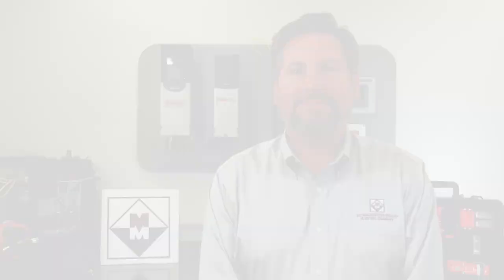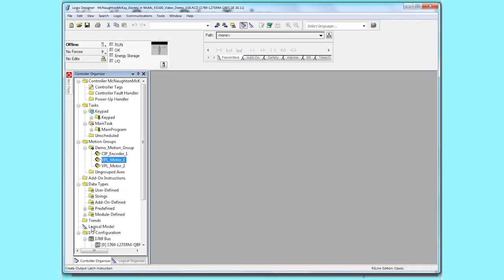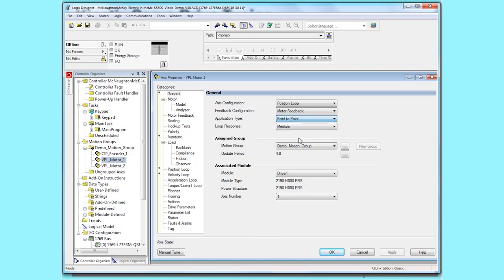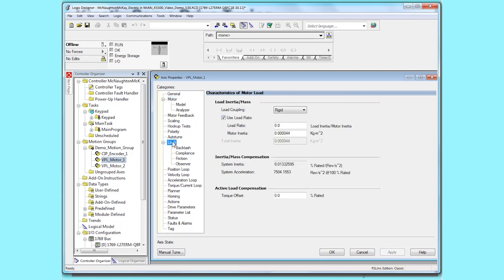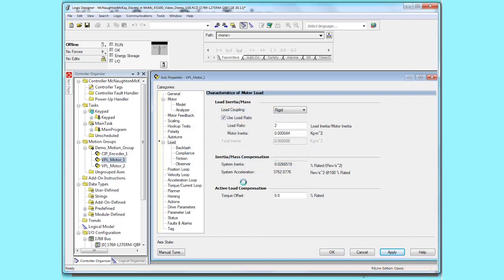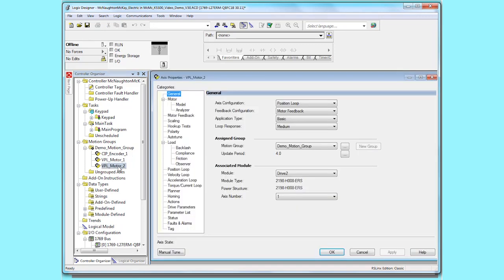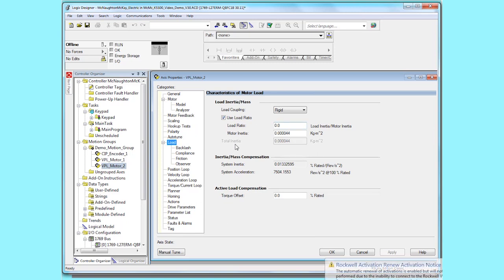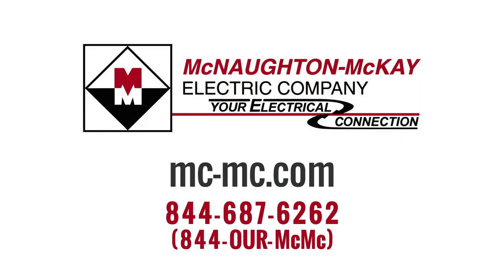How to Tune a Kinetix CIP Motion Servo Drive Using Studio 5000® Software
Are you starting up a new CIP motion servo axis?  Are you wondering how you should tune your servo axis?  In this video, McNaughton-McKay Motion Specialist, Bill West will demonstrate two quick and easy methods to tune a CIP motion Kinetix® 5500 or Kinetix® 5700 servo axis.  Each of these methods is performed within Rockwell Software Studio 5000.